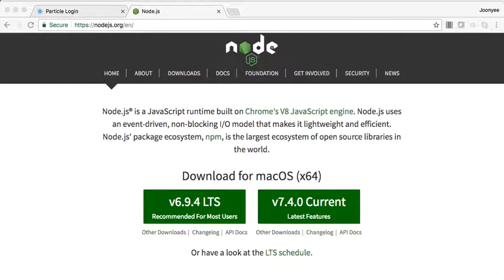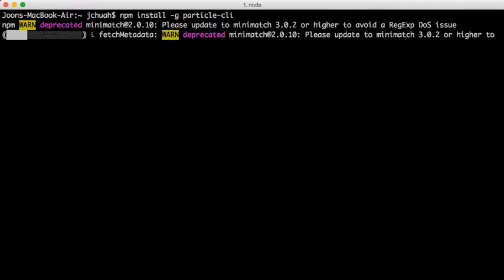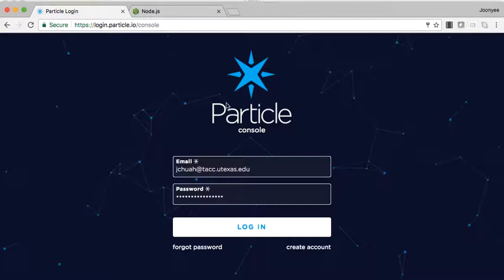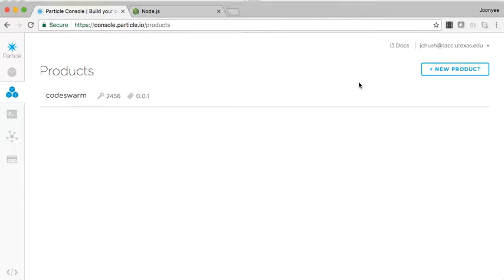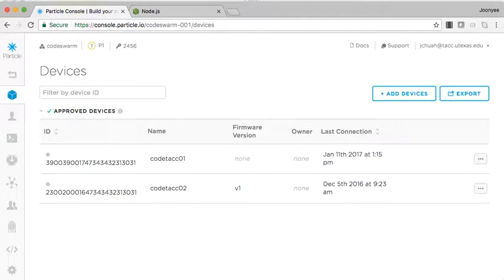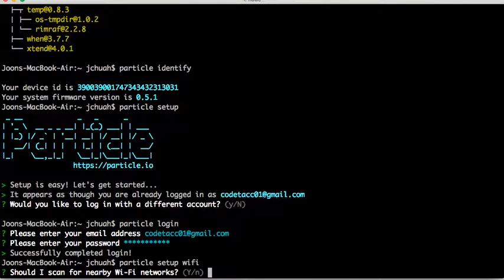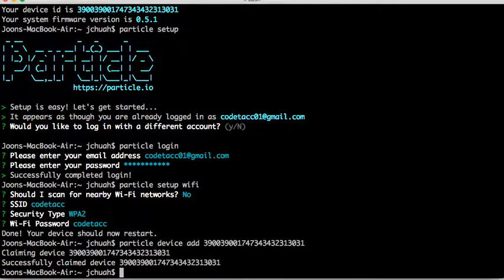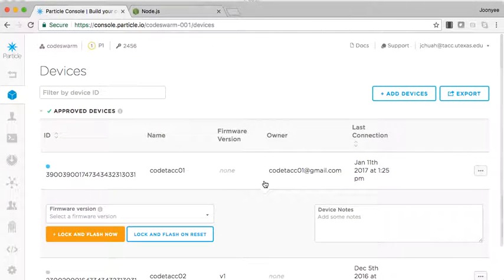Particle Device Management